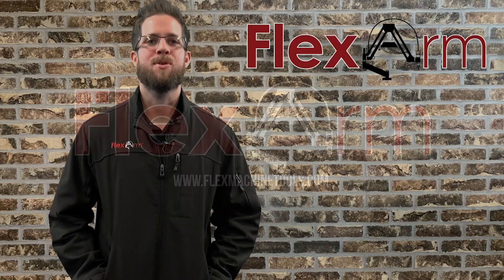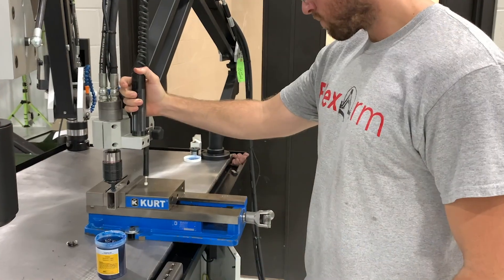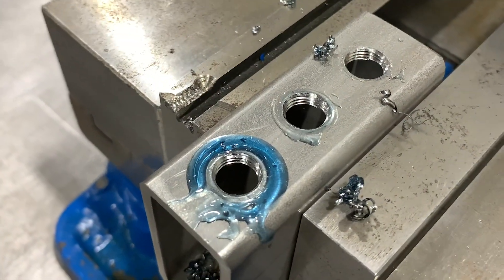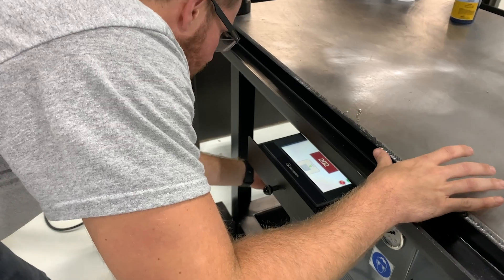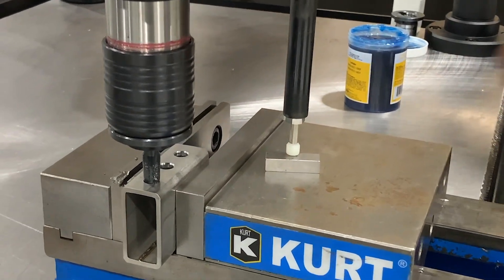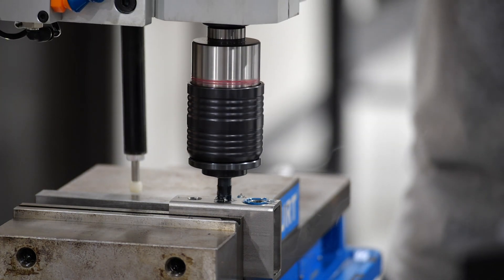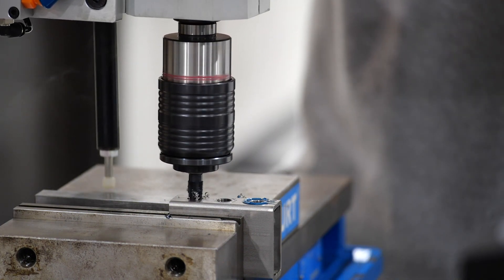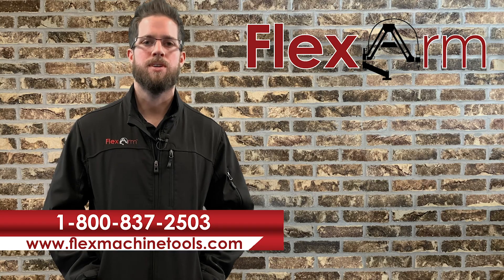Tapping 1/8" NPT Threads into Stainless Steel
An end user out of Trotwood Ohio recently reached out to us because they wanted an efficient way to tap consistent NPT threads. They sent in some of their materials so we could conduct a tap test using a FlexArm. They were looking to tap NPT threads in stainless steel tubing, so we set up the GH-24 tapping arm to tap the ⅛” NPT threads. We paired the arm with an automatic depth stop, which will assist the operator in maintaining consistent thread depths.

If you are experiencing any tapping issues and would like to see how the FlexArm would perform on your parts, schedule a tap test today.